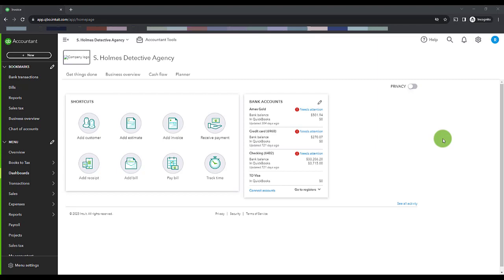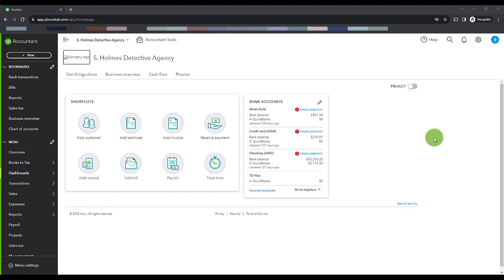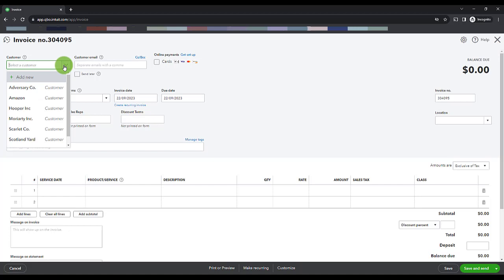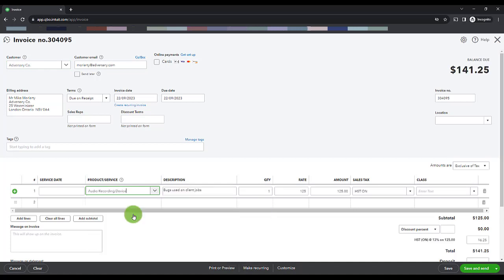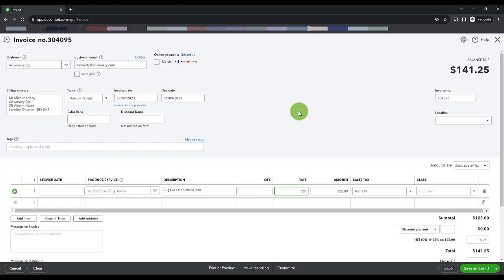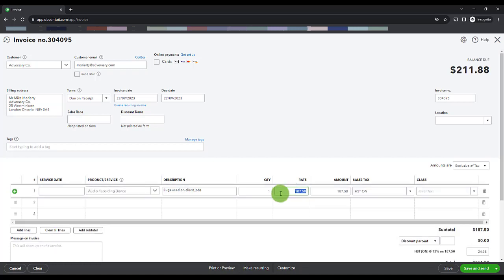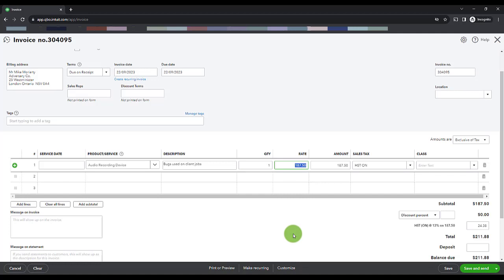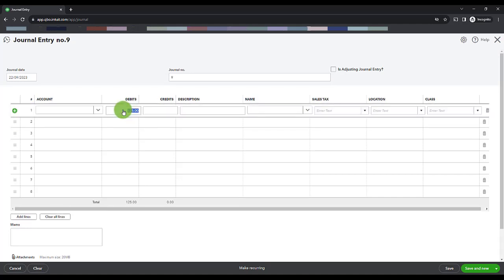How to Use The Built-In Calculator in QuickBooks Online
In this tutorial, I show you one of my favorite features in QuickBooks Online is the ability to do calculations directly within the transaction that you are entering.  No need for a calculator or an excel sheet.